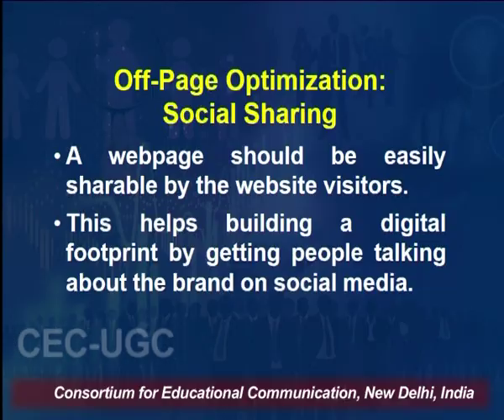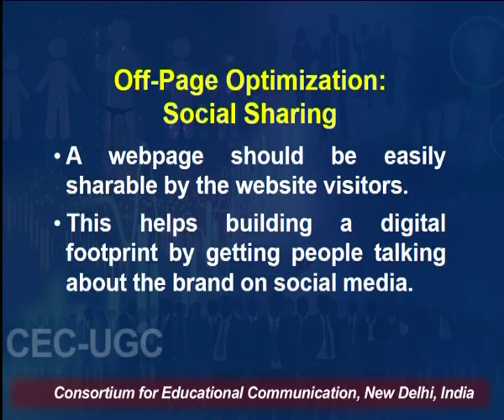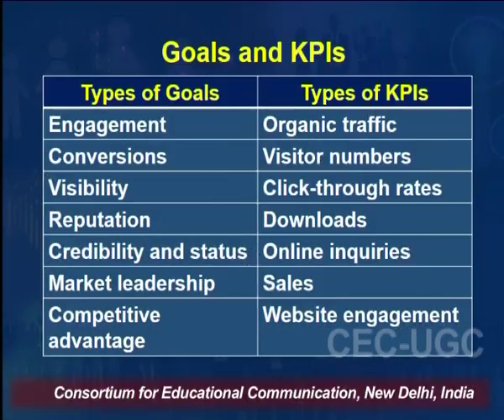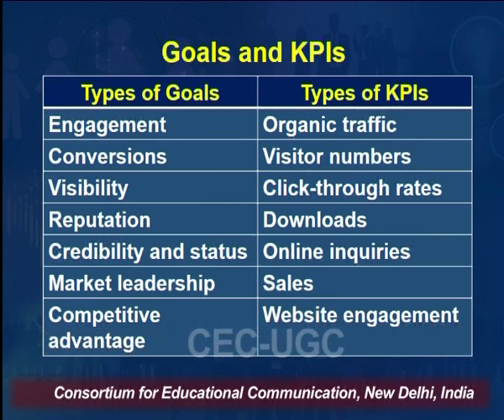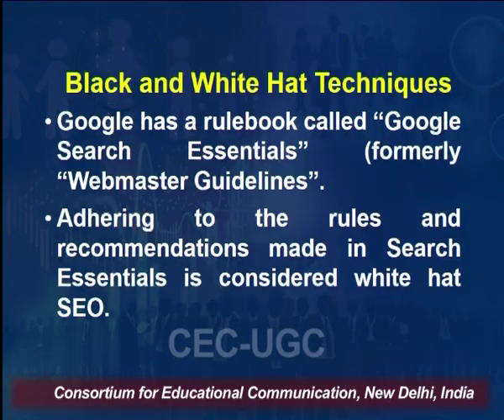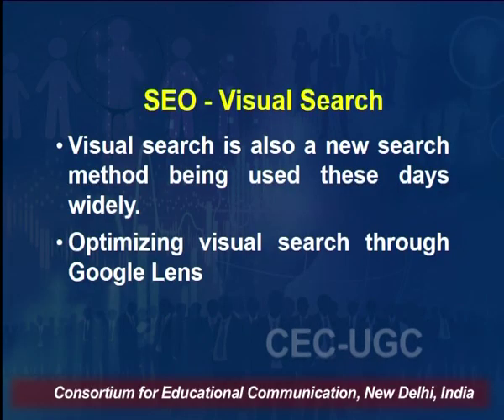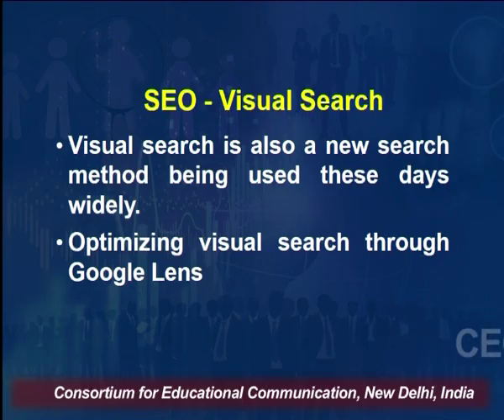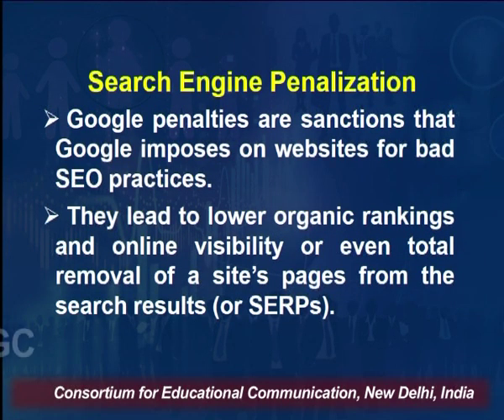Search Engine Optimization - II , Management I Prof. Garima Gupta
This Lecture talks about Search Engine Optimization - II.